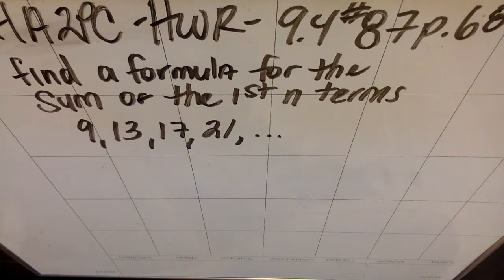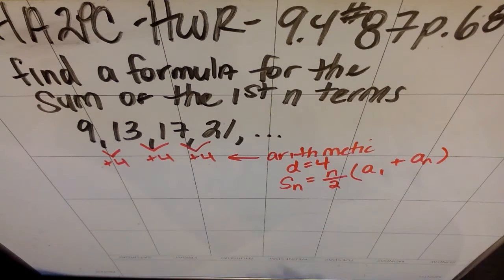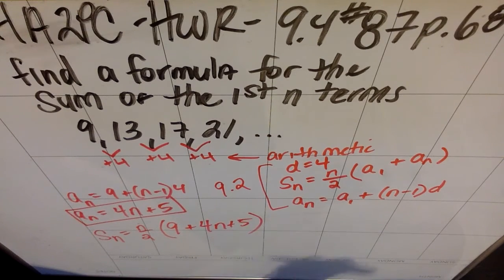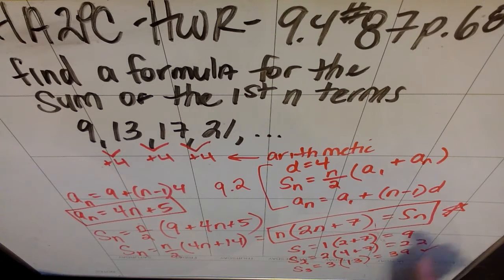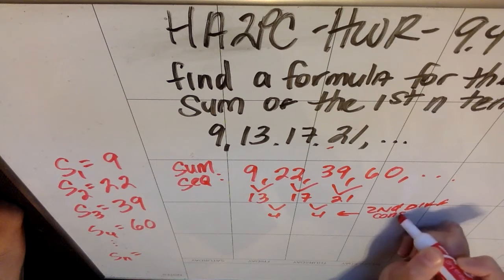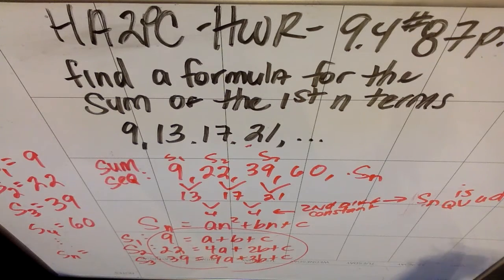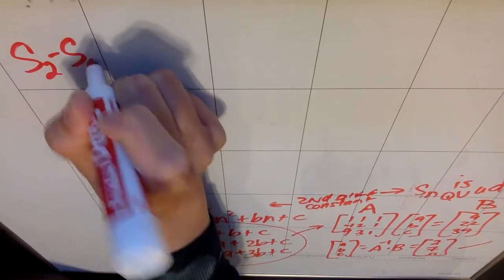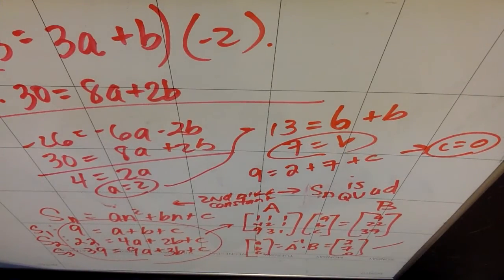HA2PC: Ch.9 (PC) HWR 9.4 #87 p.687